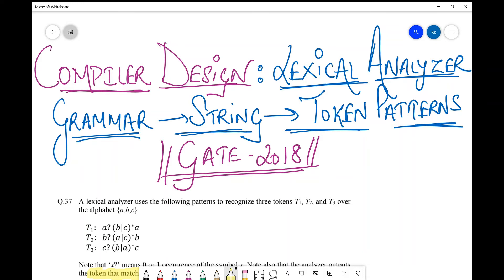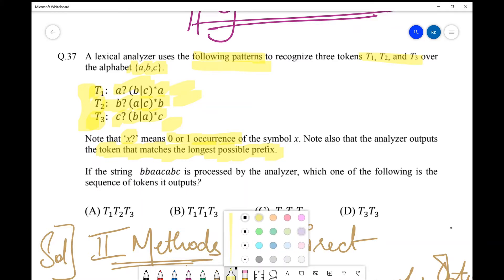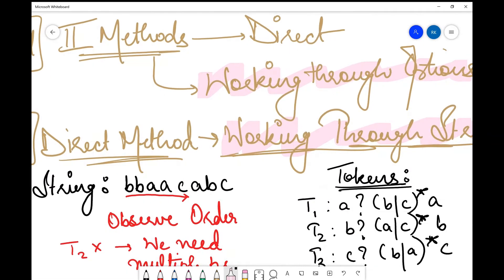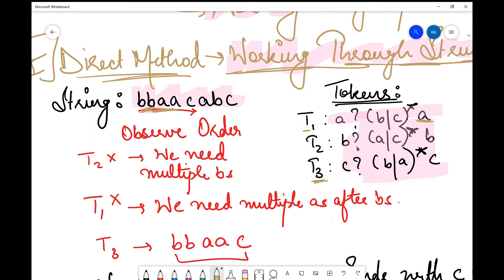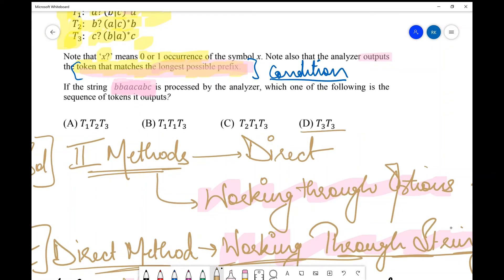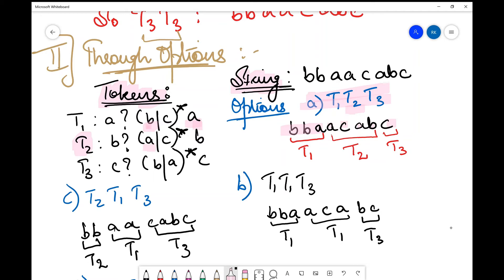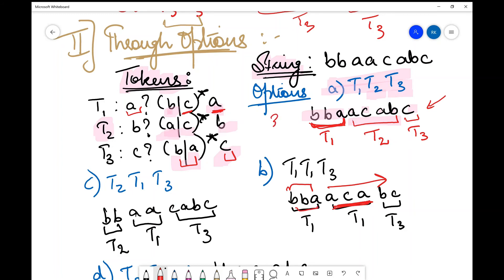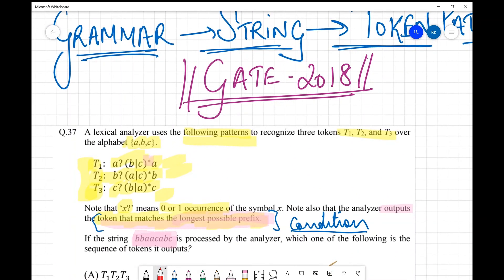Compiler Design, Lexical Analyzer, Grammar-String-Tokens, Longest String-Prefix to Token, GATE 2018